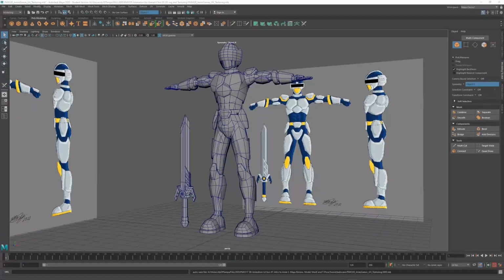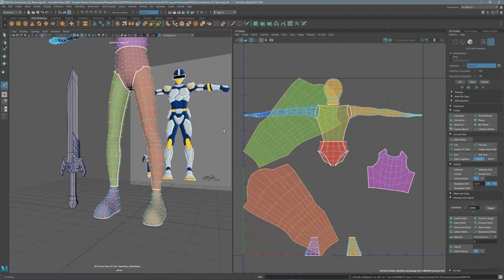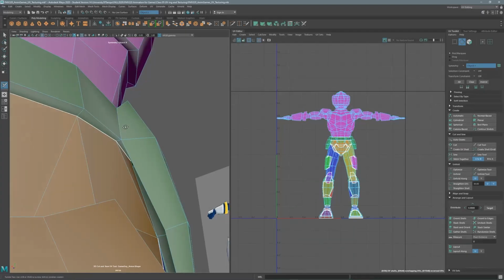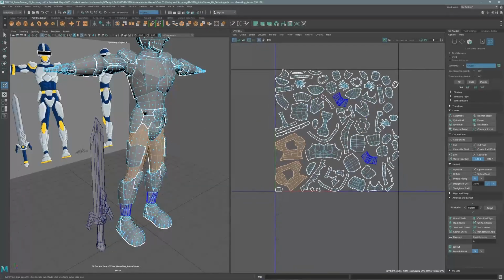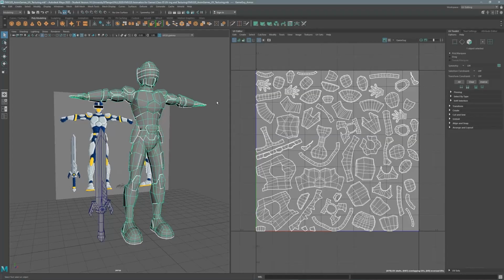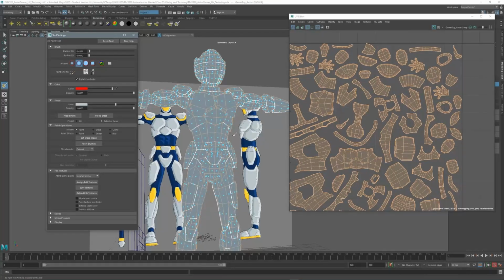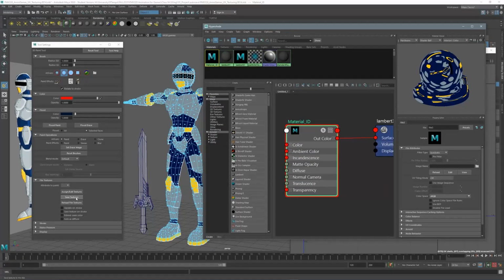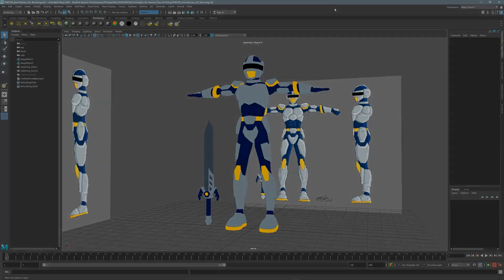GAME 2010 - Module 10 A (OPTIONAL) - Advanced Texturing - UV Mapping